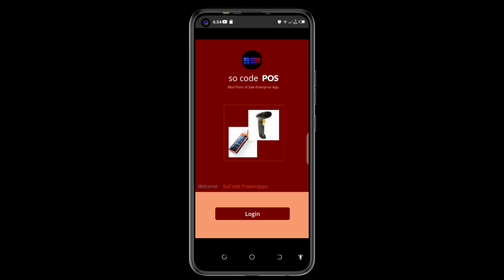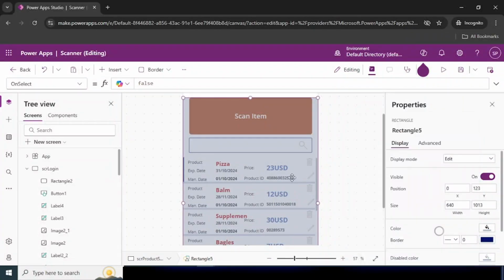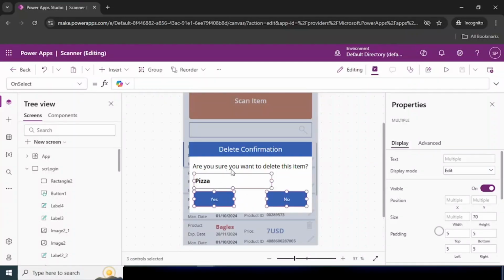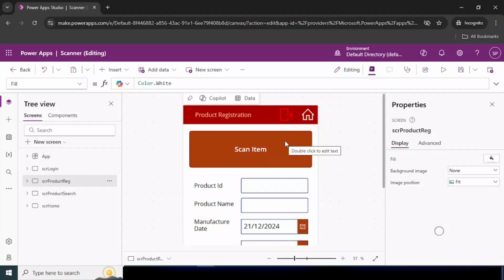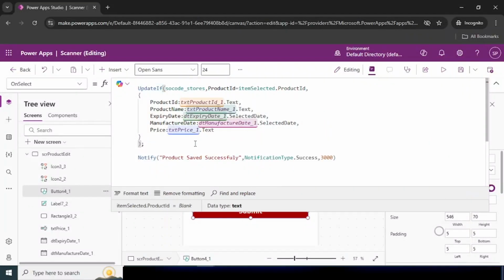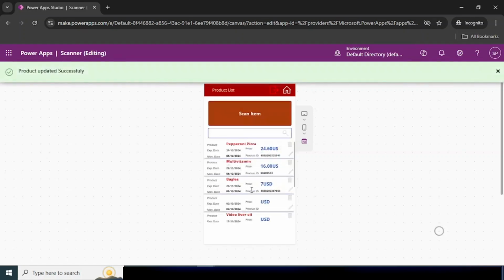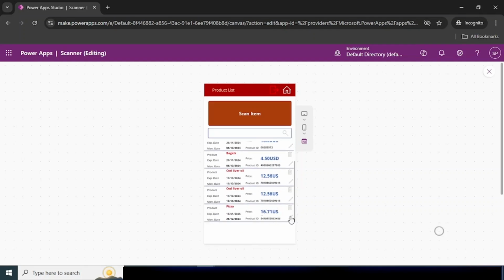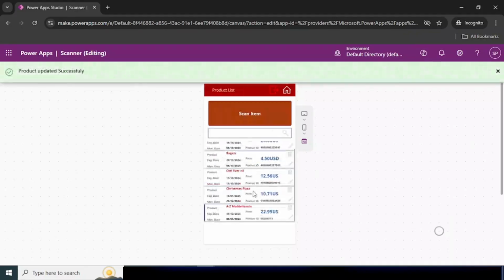Part 3 - Build Inventory System with Powerapps (CRUD Operations)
This video is a continuation of the previous two where we covered the use of Barcode Scanner. This is improving on the Part 2 of that video to implement full CRUD Operations; with emphasis on EDIT and DELETE.